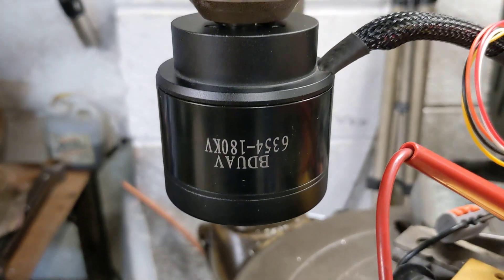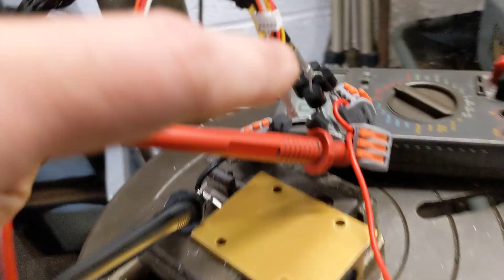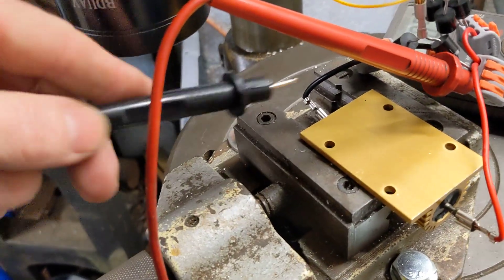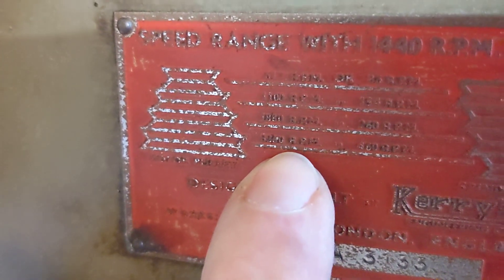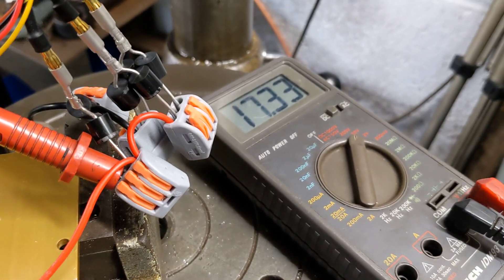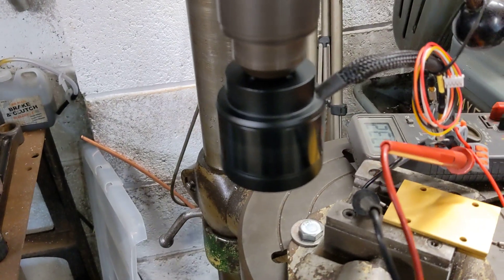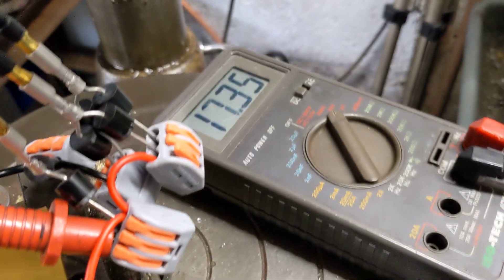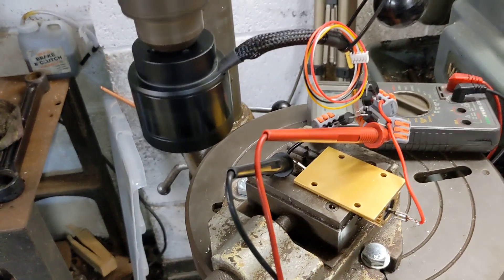Charging System Test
3360 RPM - to save you squinting at the screen later 😁
Here's a first test of the motor we are considering using to charge the battery. Subsequent tests at double the load resistance only give a minor vintage drop, so conservatively we could expect 200-250Watts output. Even though we might go back to the Dynastart it's good to have a plan B.